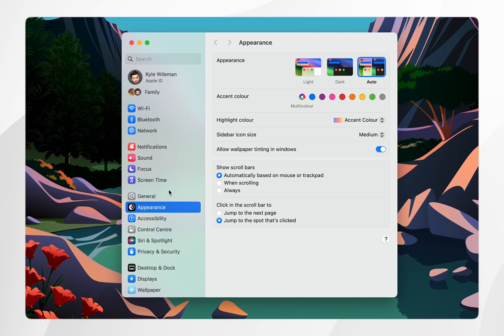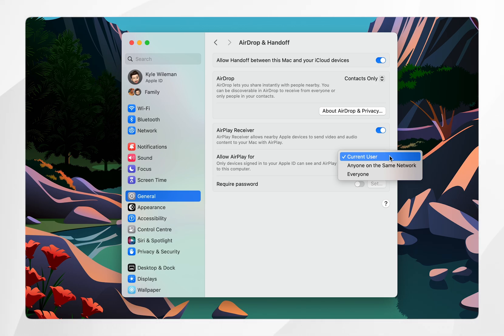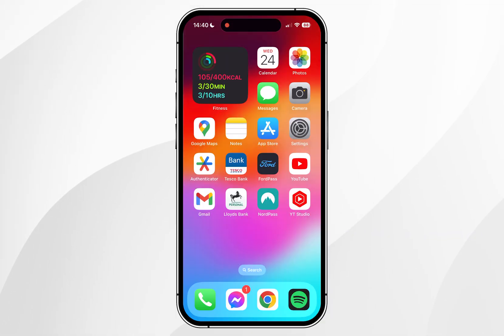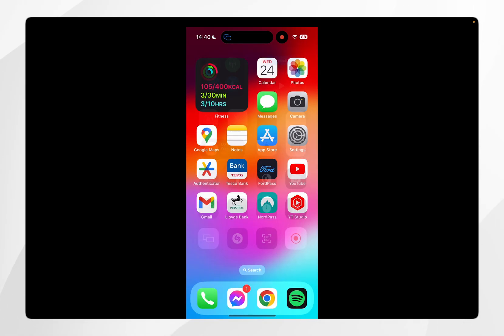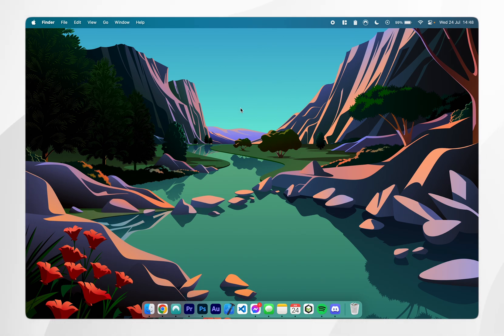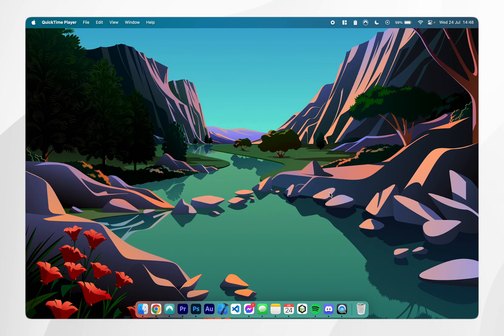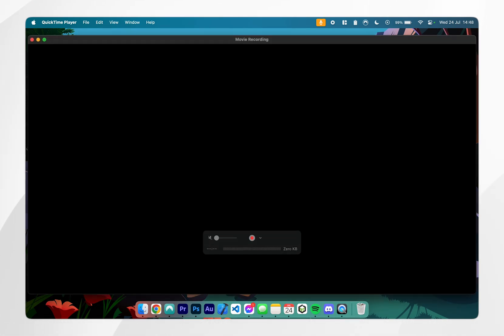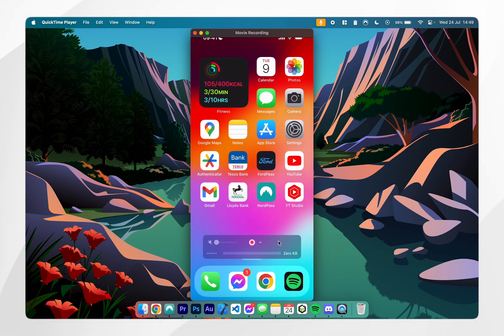How To Mirror iPhone Screen To Mac | Easy Guide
Today, you will successfully learn how to mirror your iPhone screen to your Mac, and as a bonus, I will show you how to record your iPhone screen on your Mac.